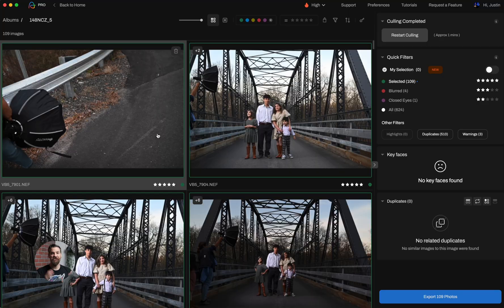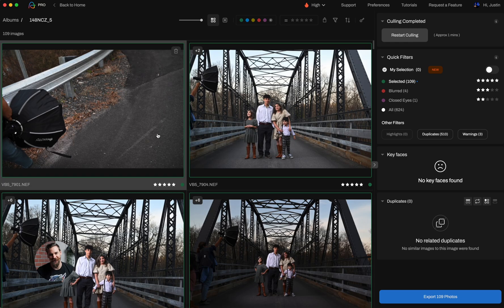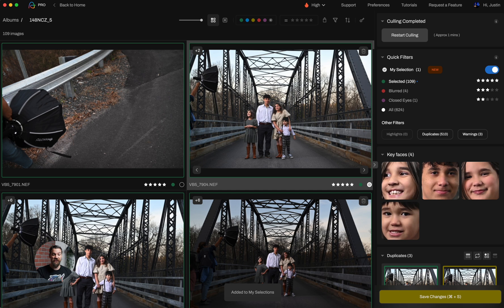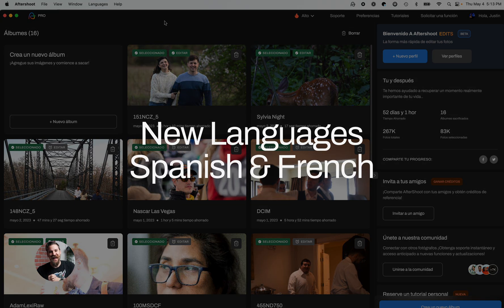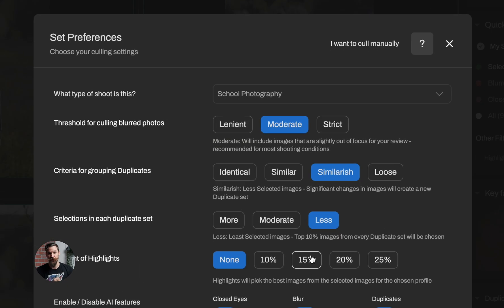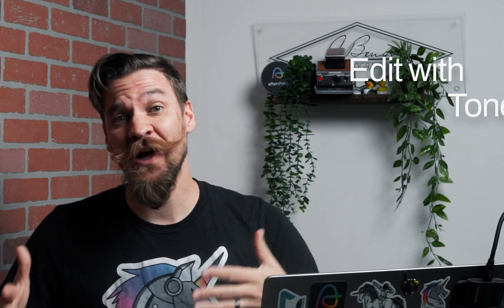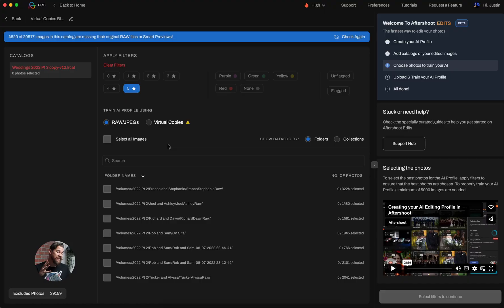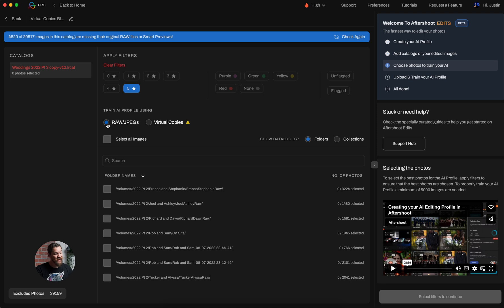Everything You Need to Know About Aftershoot's May Updates: Upgrade Your Workflow!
Aftershoot's latest update brings a comprehensive enhancement to our powerful culling and editing app. This new release will make your workflow faster, save you time, and improve your work-life balance.

Key updates:
1️⃣ UI Redesign: Discover Aftershoot's refreshed and user-friendly interface.
2️⃣ Language Support: Language options for Spanish and French photographers.
3️⃣ My Selections: Learn about the feature that optimizes your selection process.
4️⃣ Image Rotation: A quick look at the new feature that helps correct image orientation.
5️⃣ Virtual Copies: Understand how Aftershoot now supports Virtual Copies for more flexible editing.
6️⃣ Tone Curves: Introduction to the automatic tone curve application feature in edits.
7️⃣ Improved School Portrait Selections: Briefly explore how we have enhanced its algorithm for the school photography genre.